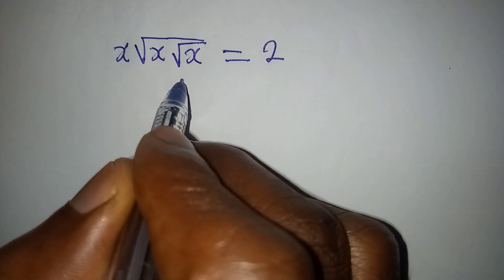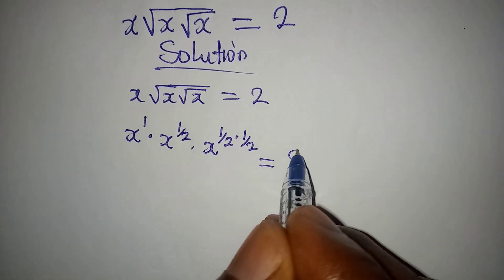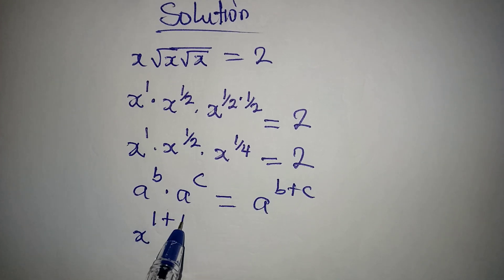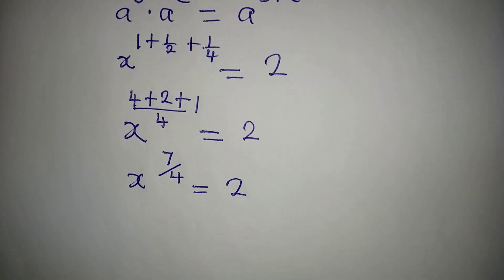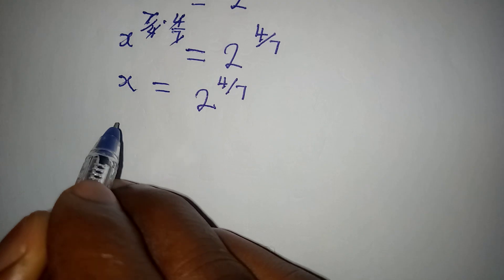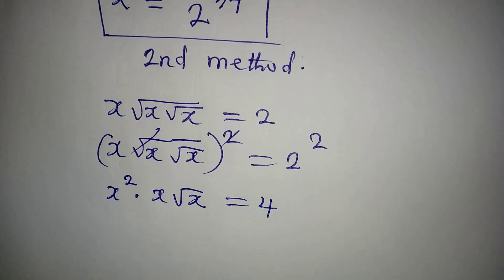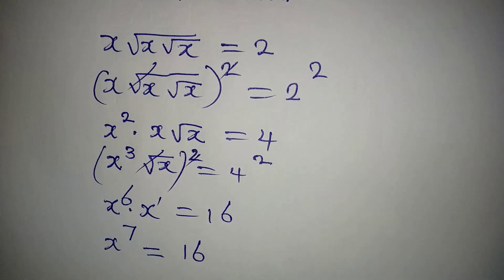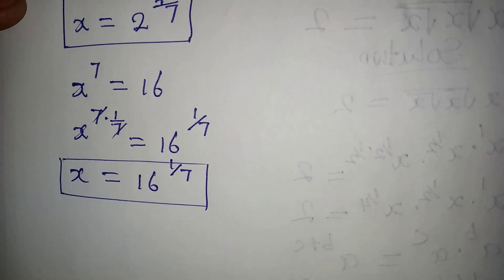Olympiad Mathematics | Multiple roots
This is beautifully solved